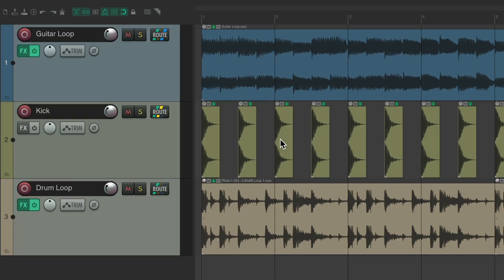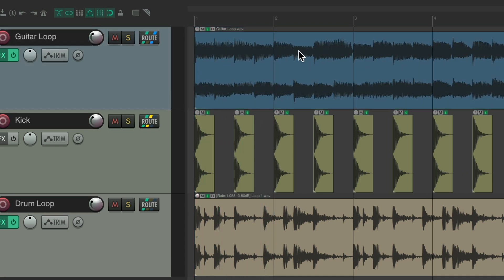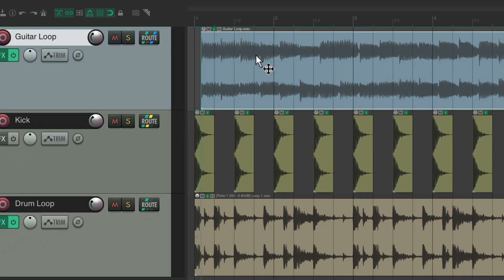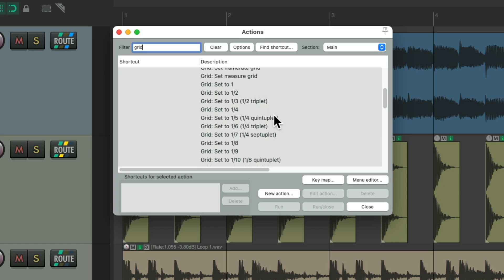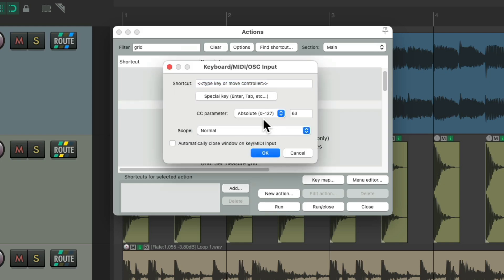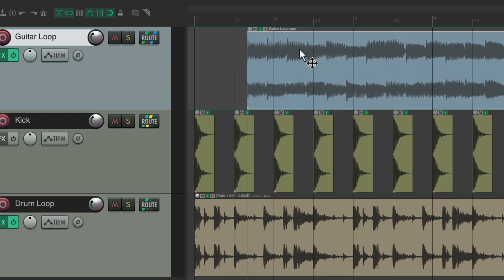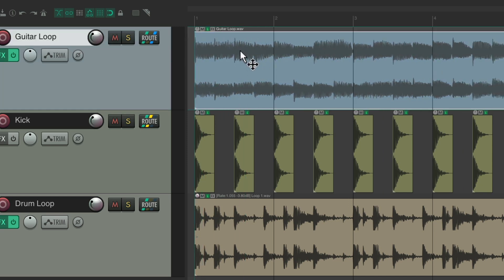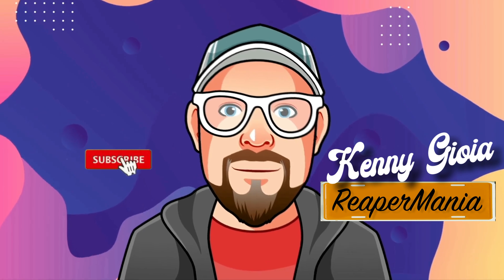Grid Adjust - Half and Double in REAPER